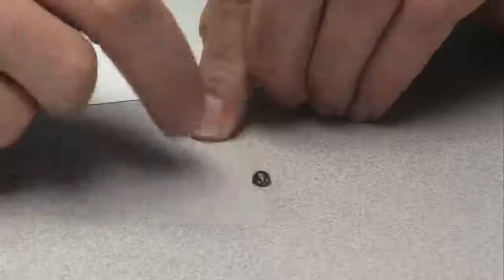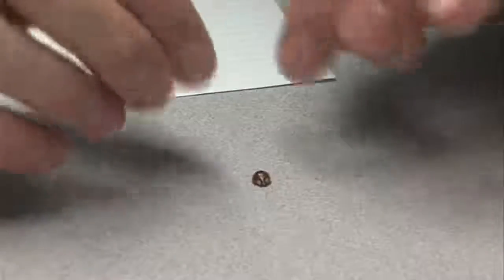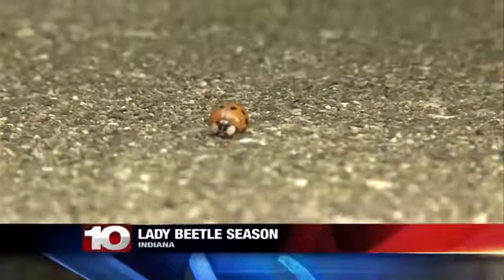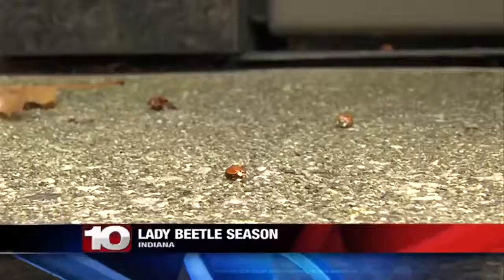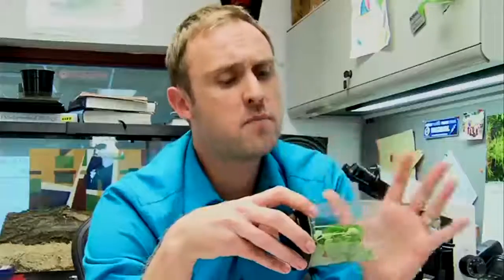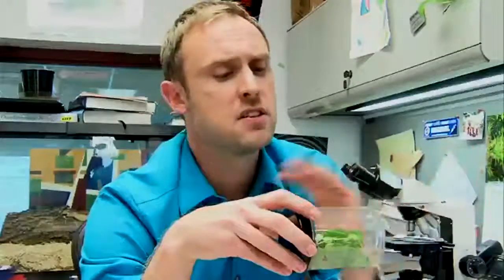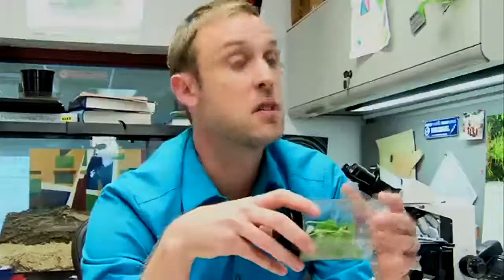Lady Bug Treatment